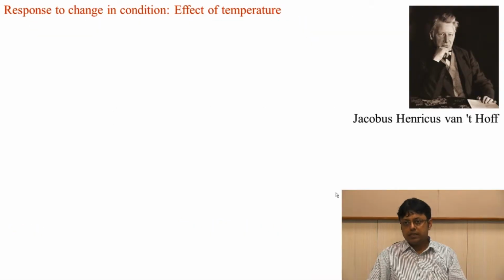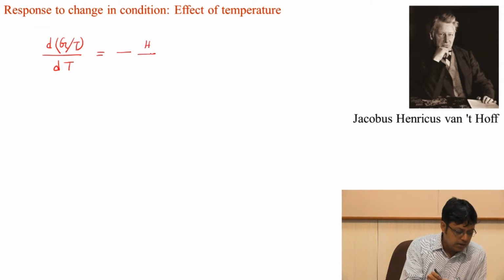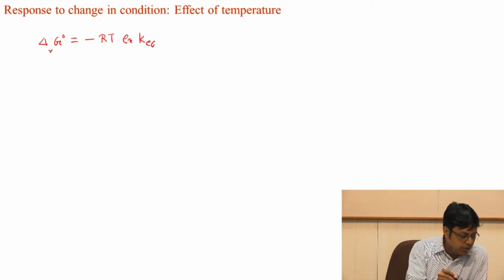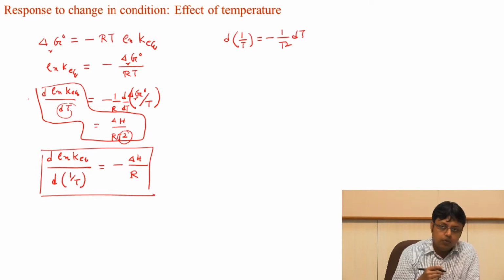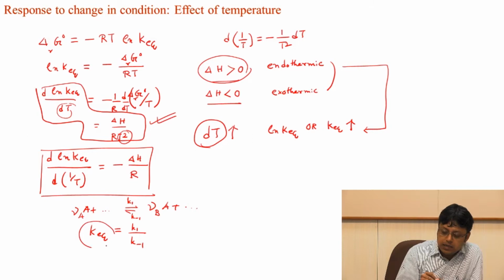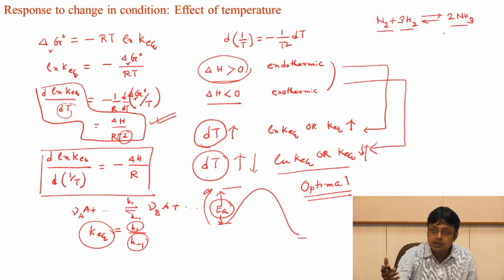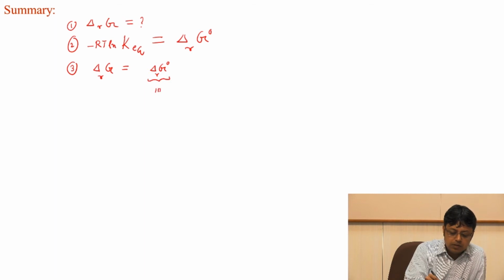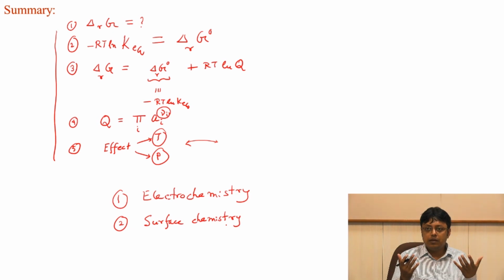Chemical Equilibrium - part 5